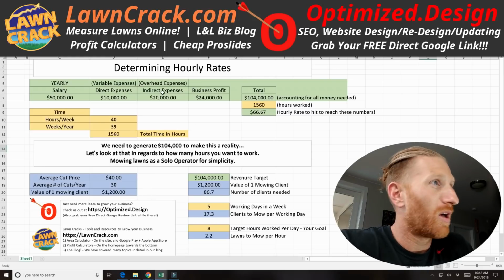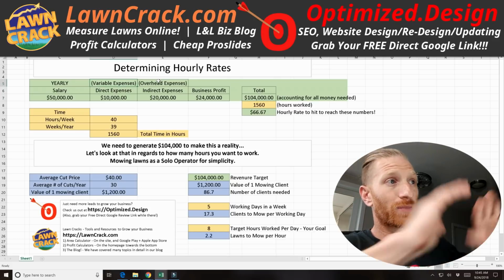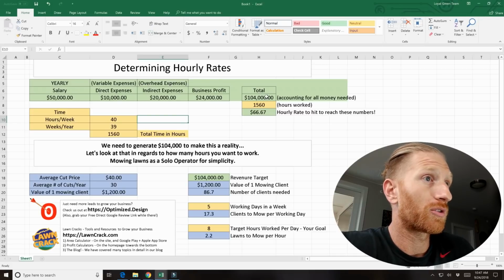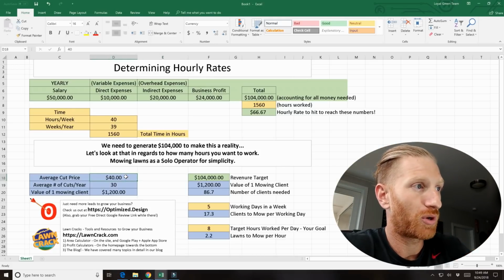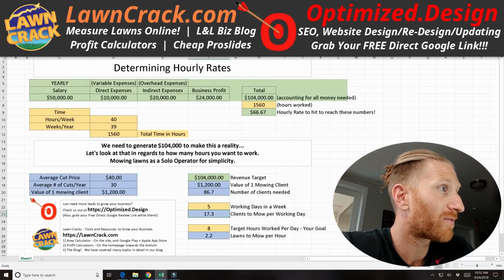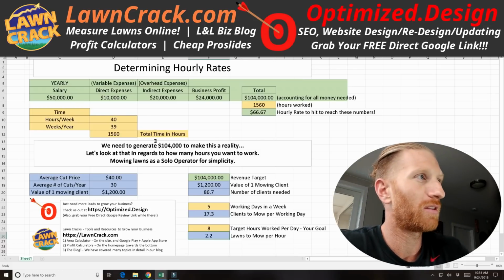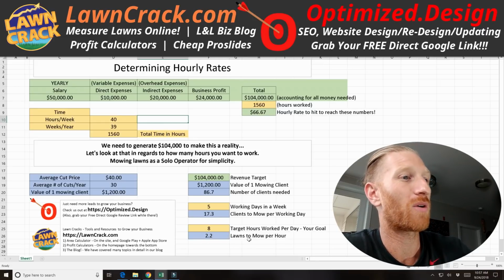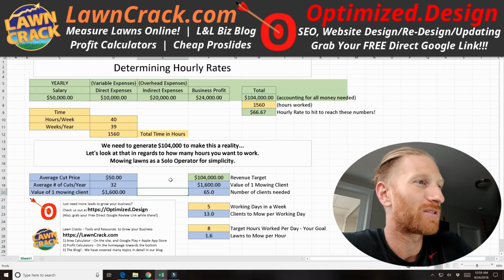How to Calculate Man Hour Rates for Contractors and Small Businesses | Number Crunching Series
Welcome to the Number Crunching Series Playlist by Lawn Crack!

(This is only the 3rd of many videos in this growing playlist!!!)

This is the 2nd video on the series that we actually took a look at some basic financial numbers of a typical solo operator lawn mowing service.  The point of this video was to get you thinking about Man Hour Rates and why they are so important and how they interact with your other financial and hours worked numbers.

After viewing this video you should have a basic understanding of the types of costs your business will incur and how to price your services to recover those costs and profit.

Profit and the owner's salary are not the same!!!

Do you have a better understanding on what a man hour rate is and how to determine it for your business?

Working these numbers up on paper can get pretty exciting, but all that matter is what you really produce in the real world!

You will find the Area Calculator on LawnCrack.com.  You can also get the iOS or Andriod app from the homepage.  At the bottom, you will find both versions of the profit calculator.

On Optimized.Design you will find the direct link generator that will create your link to your business on Google where anyone can quickly and easily leave your business a review.

KEEP MAKING MONEY!

Do you have a specific business numbers, man hour rate, or pricing question?

Please leave it in the comments or in the Lawn Crack Facebook Group.

👉 Business Coaching for Contractors:

Profit Solutions Group - "Your Business GPS"

👉 Lawn Care Millionaire on Man Hour Rates:

Fixed Overhead Per Man Hour Calculation Explained

👉 Ian Johnson on Calculating Man Hour Rates:

Calculating Hourly Rates for a Contractor or Small Business